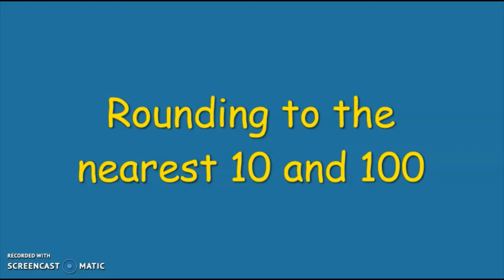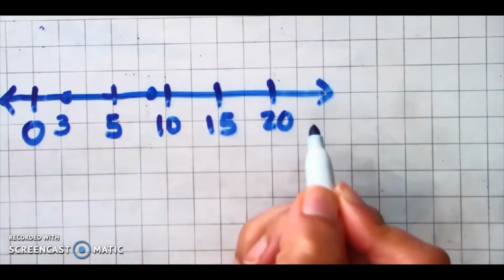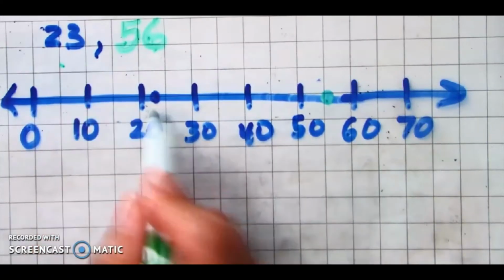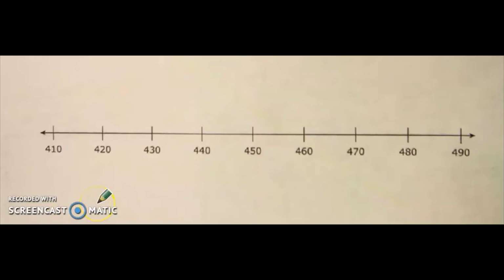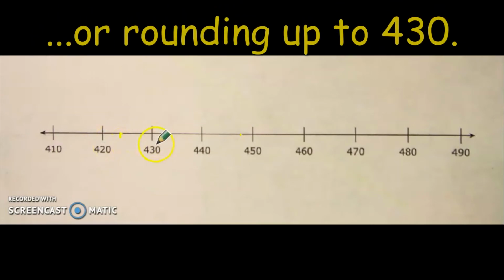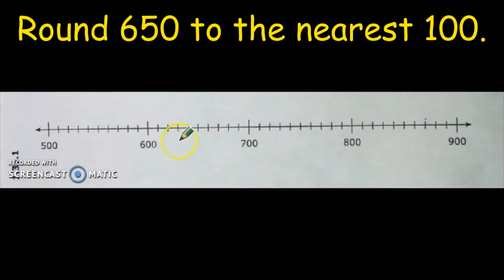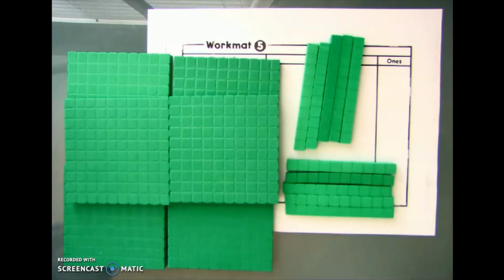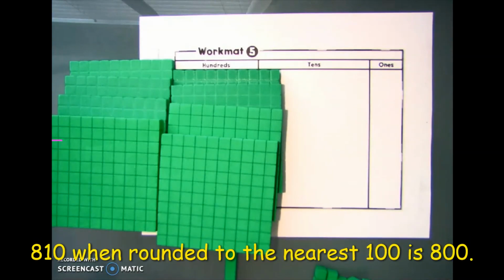Rounding to the Nearest 10 and 100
In this lesson you will learn to round numbers to the nearest 10 and 100 by using a number line to pinpoint the relevant 10s or 100s and base ten blocks to build the numbers for a visual.